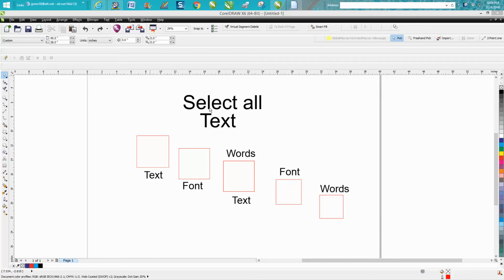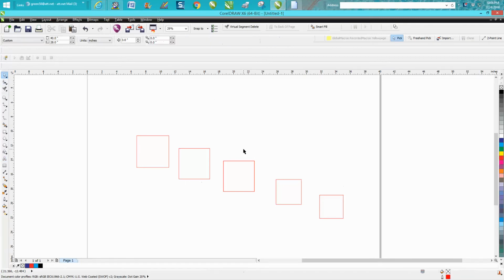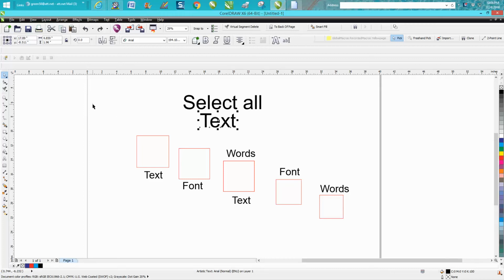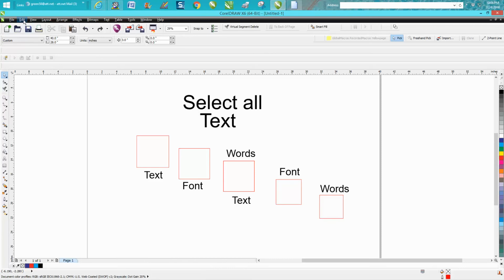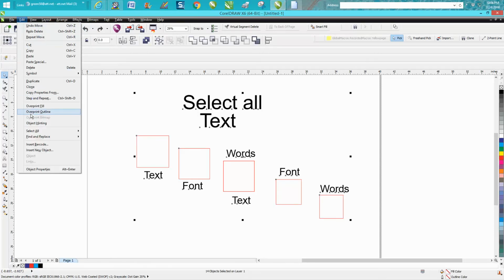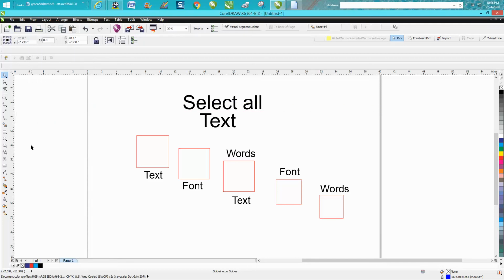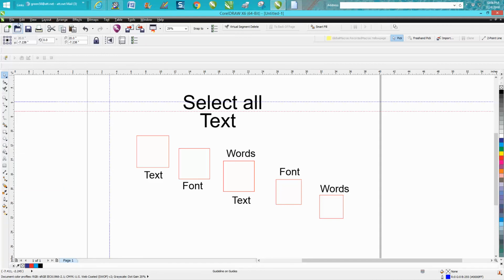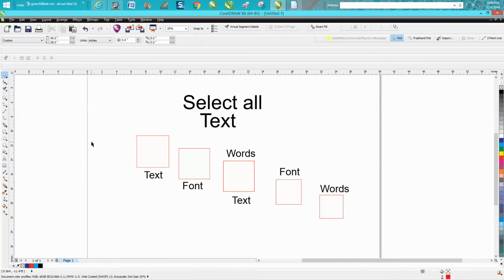Corel Draw Tips & Tricks Select All and MORE